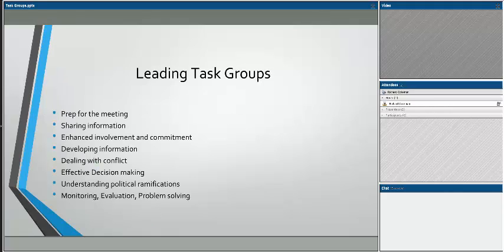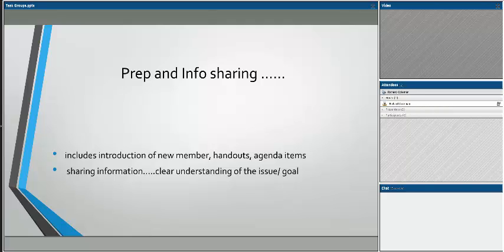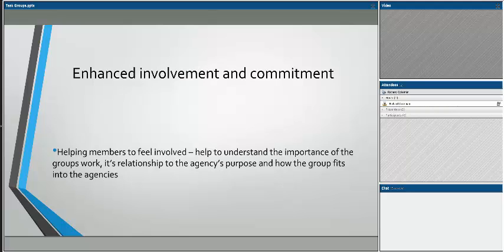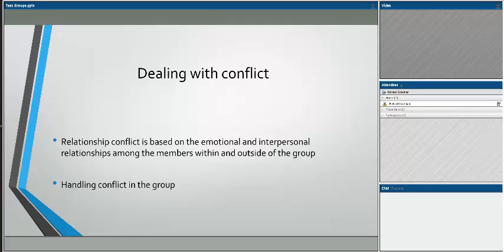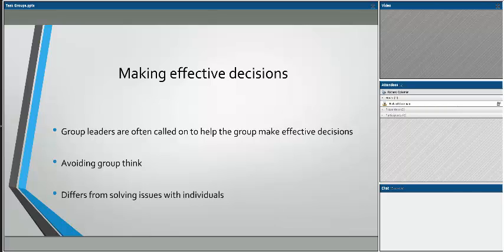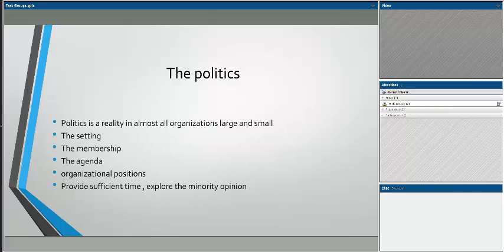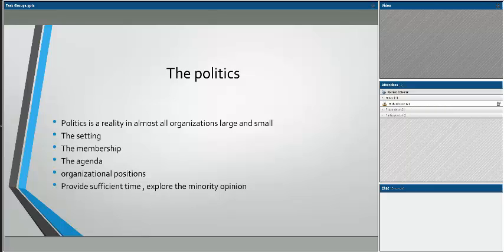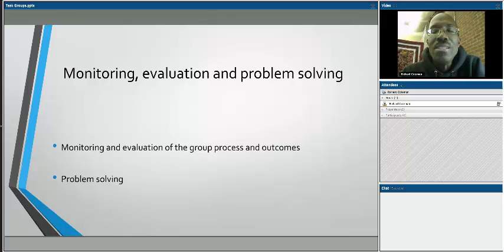Copy of Task Group Foundations 2